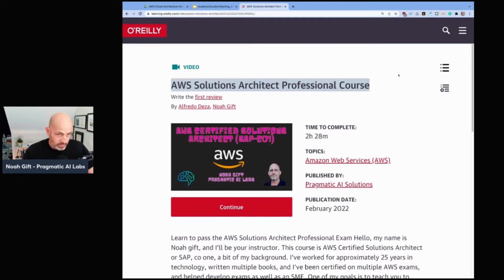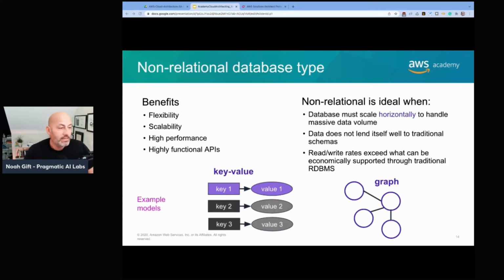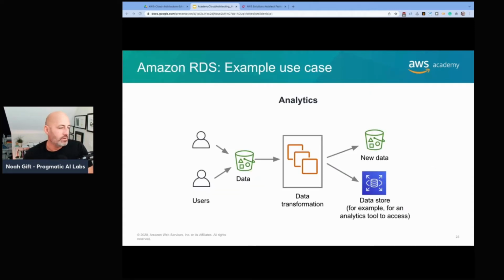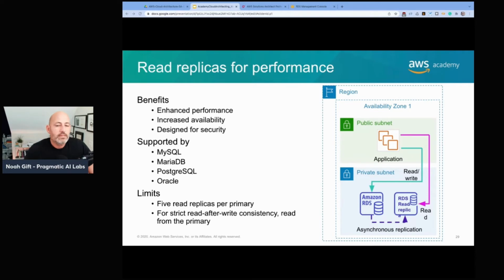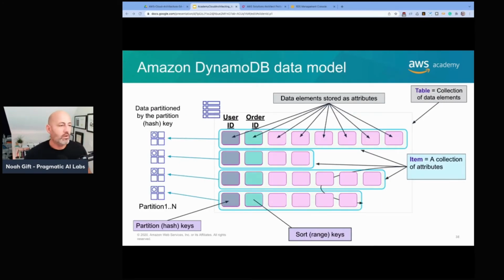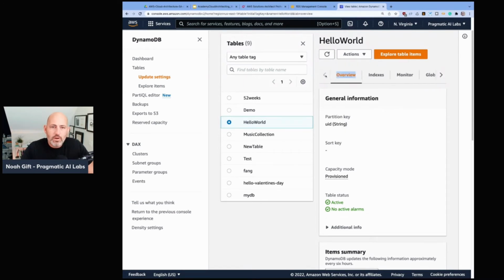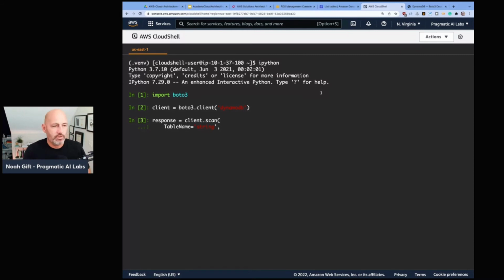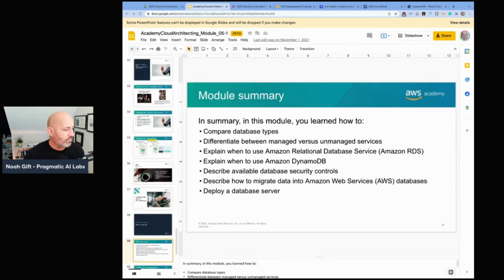52 weeks aws episode14 sa databases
Learn to pass the AWS Solutions Architect Exam by learning about Databases

00:00 Intro
03:21 Storage Requirements
07:41 RDS Characteristics
12:03 RDS Demo
16:00 DynamoDB
19:21 DynamoDB Demo
23:40 DynamoDB Demo with AWS CloudShell and Boto3 and Python